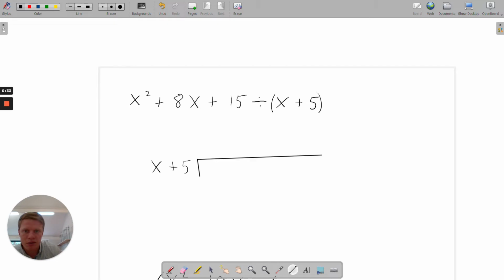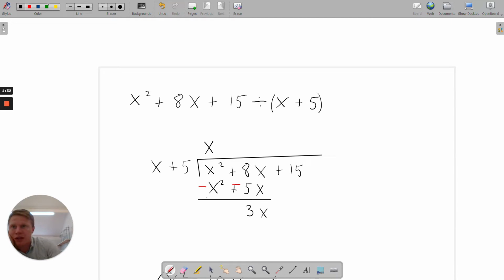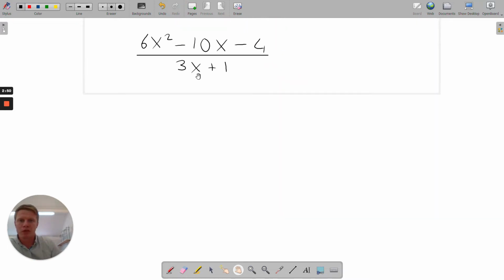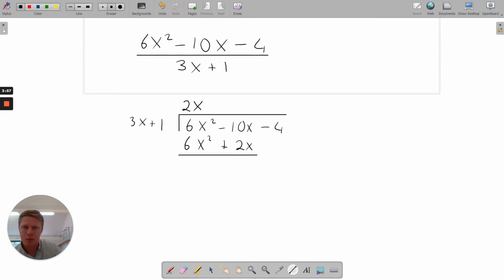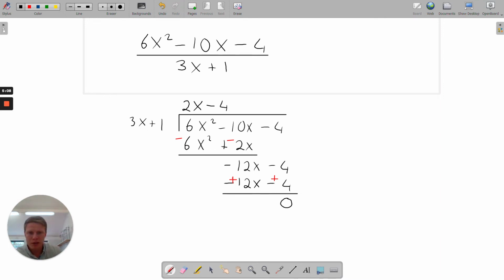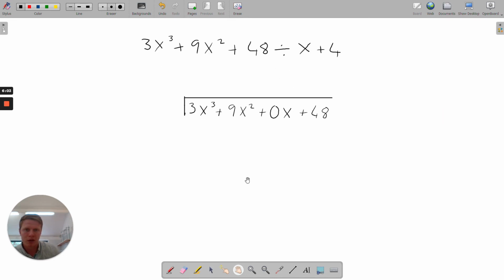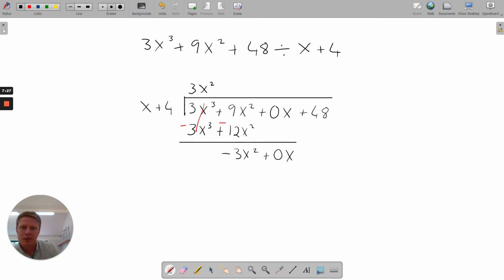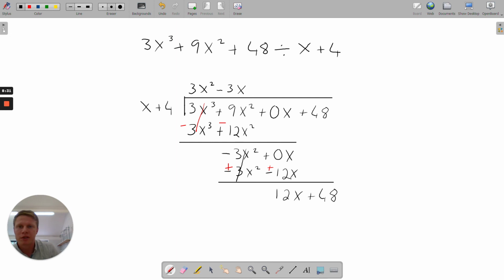Algebraic long division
A short video on how to divide algebraic equations.